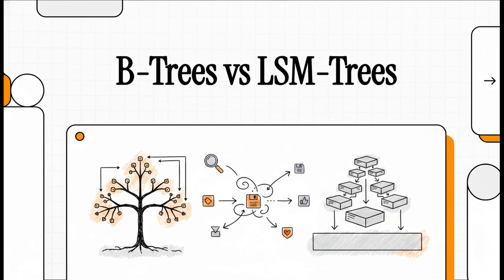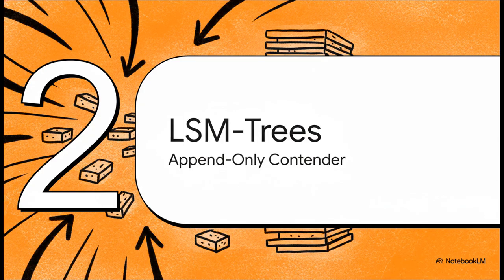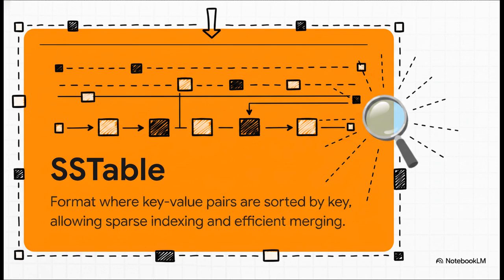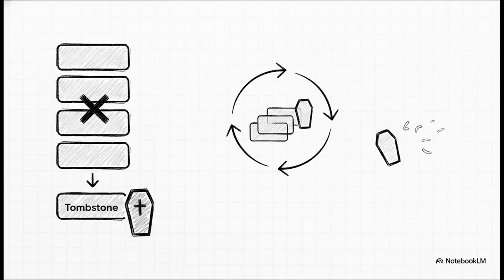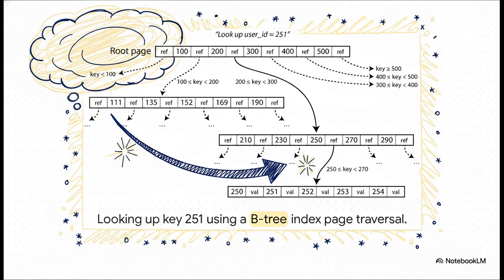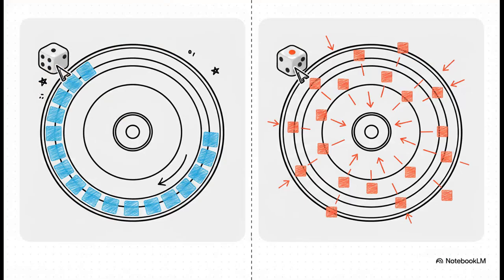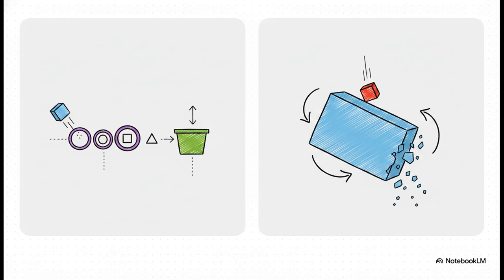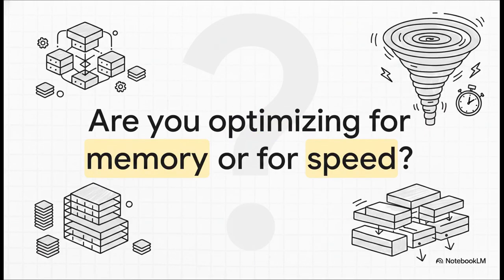B-Trees vs. LSM-Trees: Understanding Core Storage Engines (DDIA 4.2)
What is actually happening when your database writes to disk? In this deep dive into Designing Data-Intensive Applications (DDIA) Chapter 4.2, we compare the two giants of storage engines: B-Trees and LSM-Trees.

We break down the fundamental trade-offs between write-heavy and read-heavy workloads. If you've ever wondered why PostgreSQL uses B-Trees while Cassandra uses LSM-Trees, this architectural comparison will give you the answer. Understanding these internals is the difference between a Junior and a Senior Software Architect.

What we cover in this session:

B-Trees: The gold standard for read-heavy workloads and consistency.

LSM-Trees: The high-throughput king for write-heavy applications.

The Trade-offs: Write Amplification, Fragmentation, and Compaction.

Real-world Examples: When to choose InnoDB vs. RocksDB or LevelDB.

This video is essential for anyone mastering System Design or preparing for high-level technical interviews.